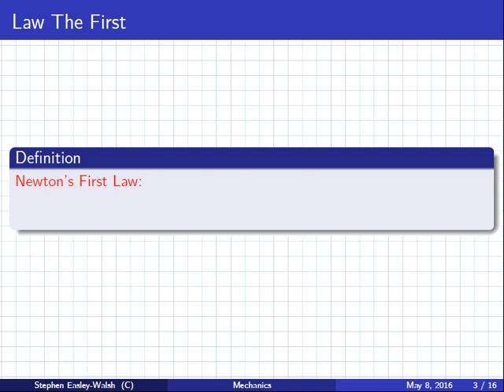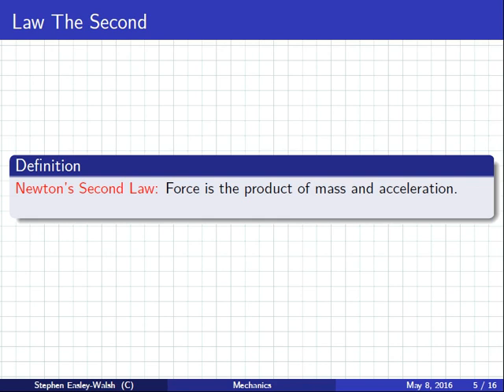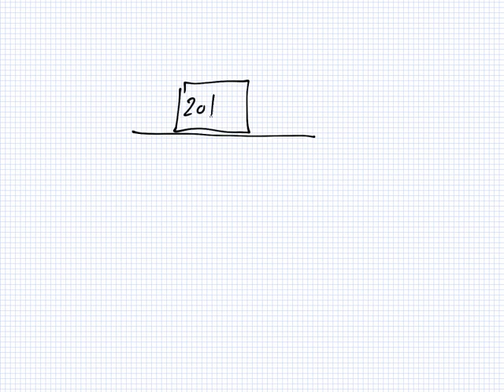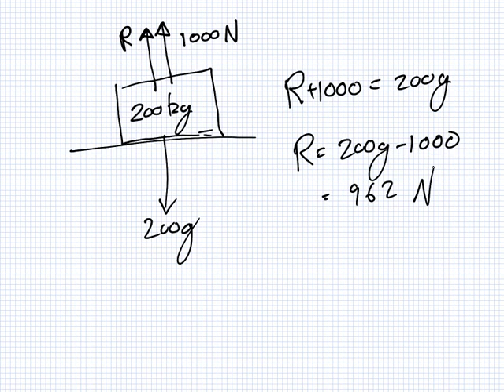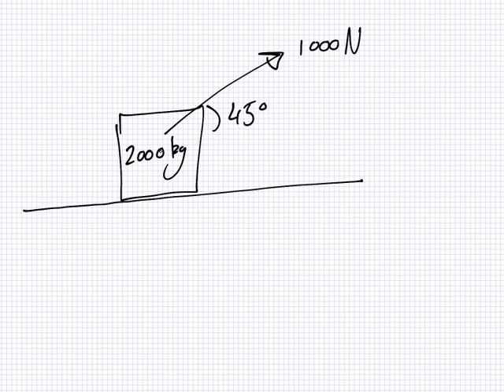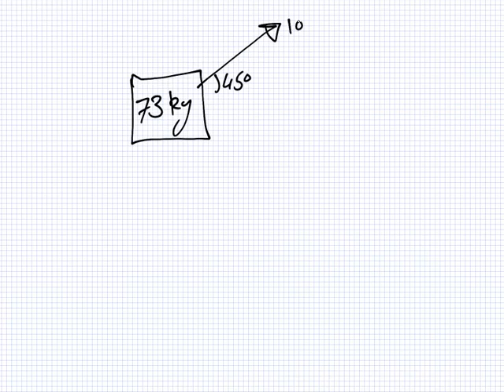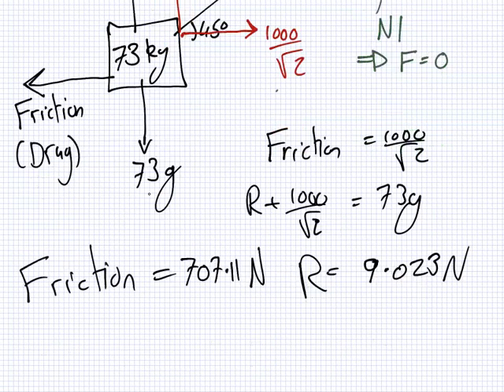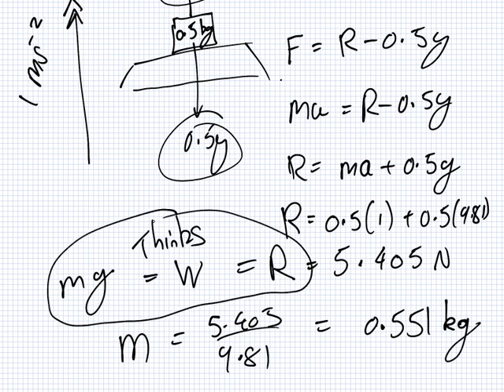Physics | Mechanics | Newtons Three Laws | Lesson | Wed 27 Sep 2017 09:12:19 AM IST